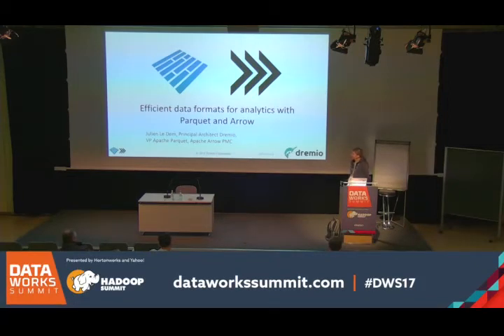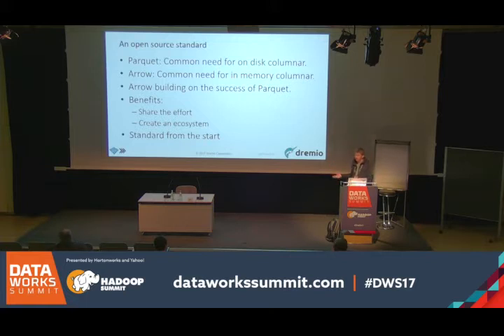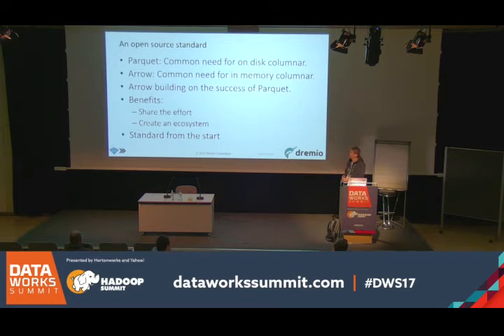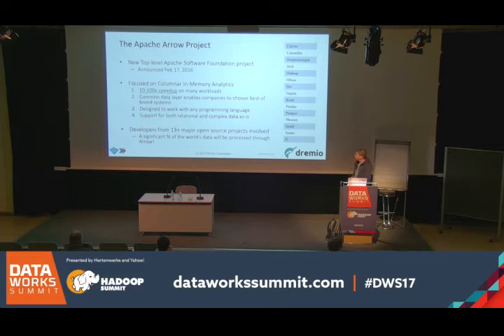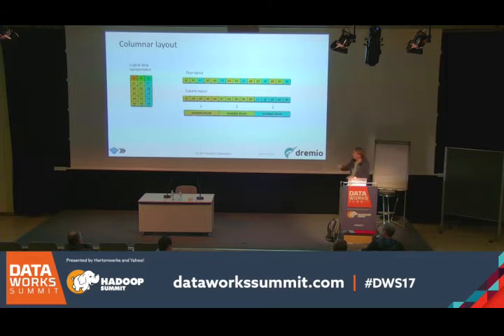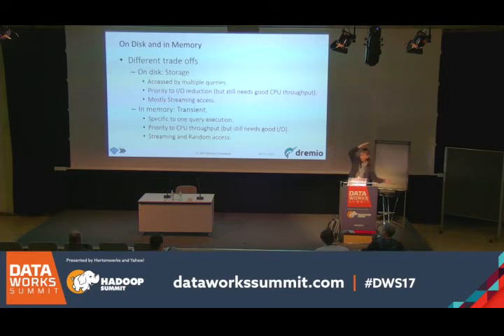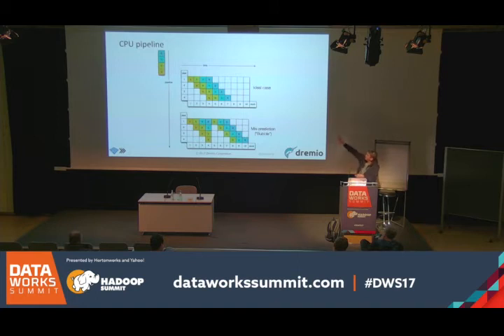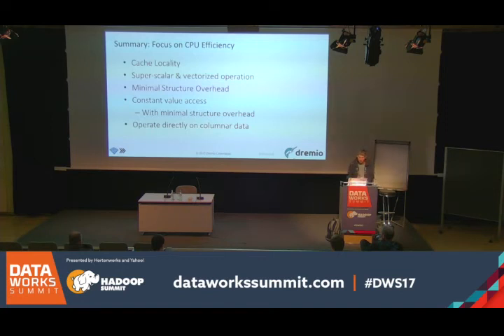Julien Le Dem, Dremio 3